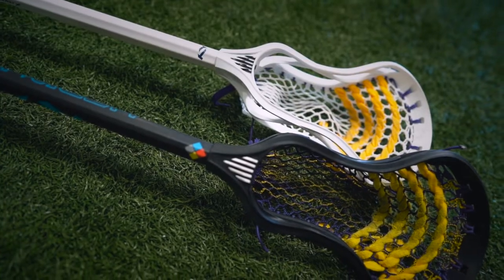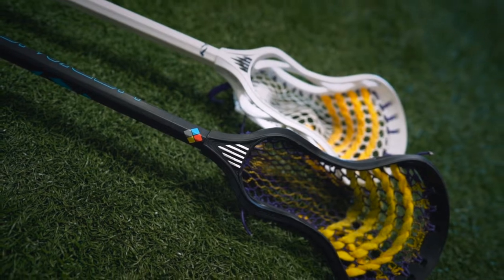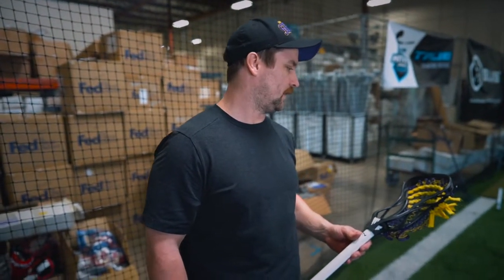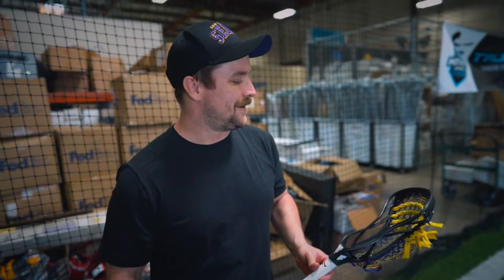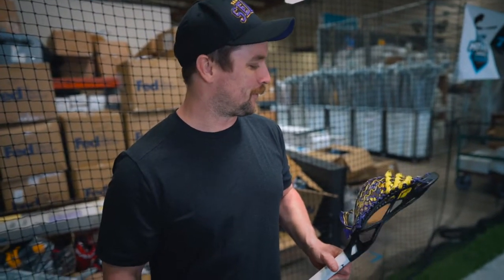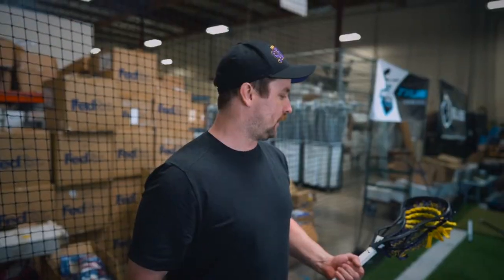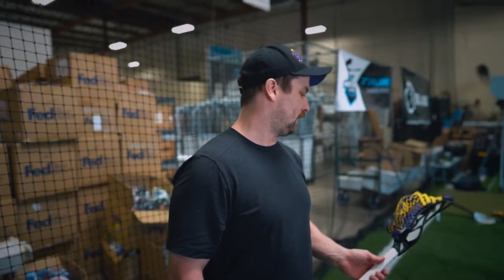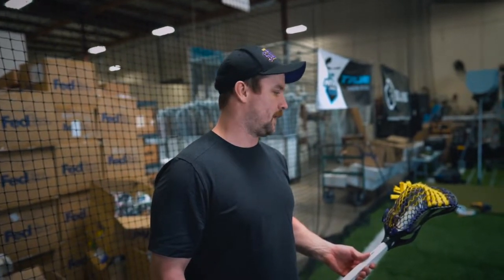Undercurrent Shaft | Dane Dobbie | True Temper Lacrosse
Dane Dobbie, professional forward for the San Diego Seals, shares his thoughts on the Undercurrent shaft.